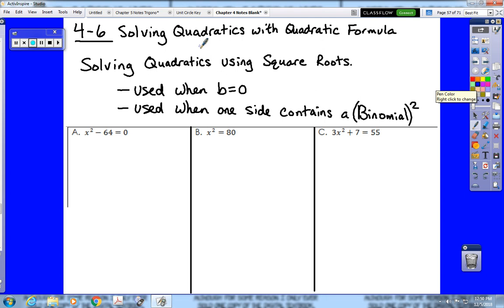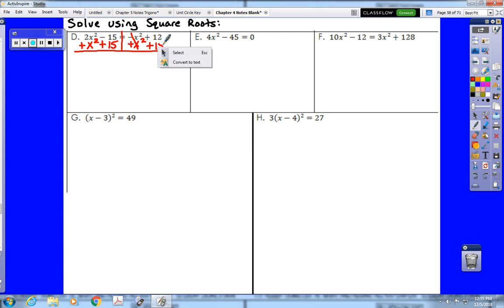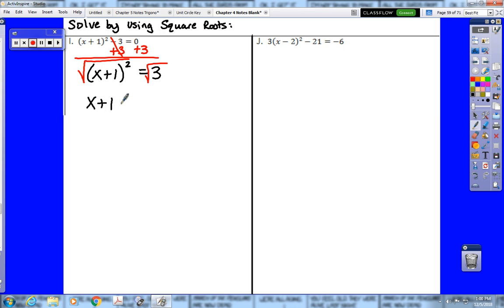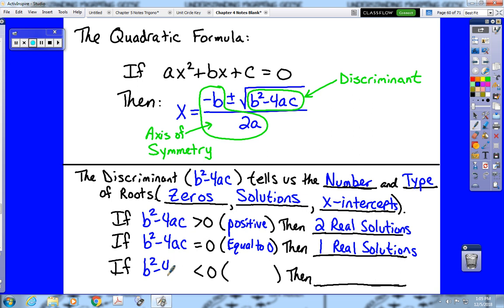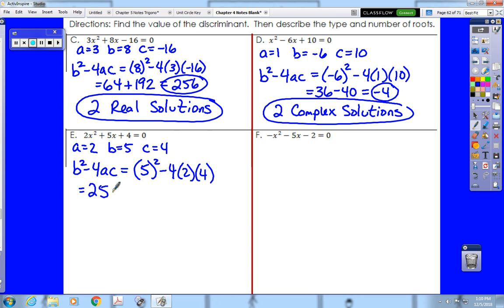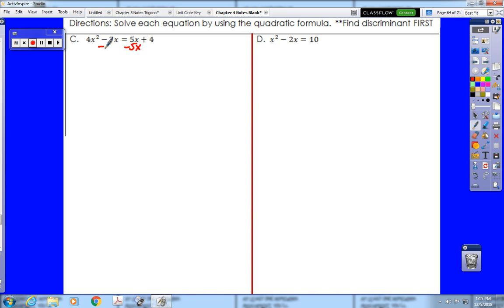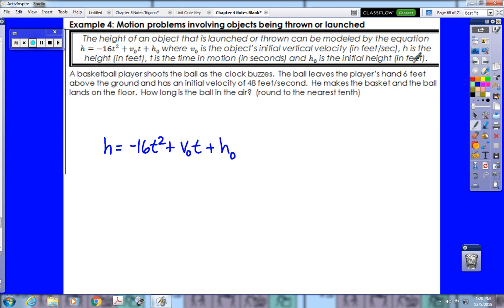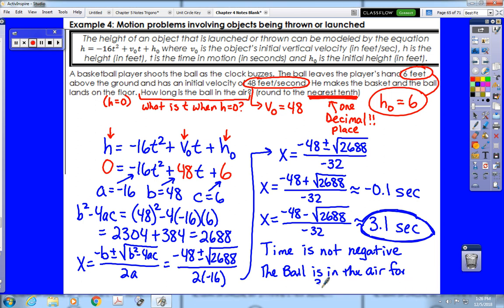Lesson 4 6 Notes Quadratic Formula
Notes over the Quadratics Formula.  Covers Using Square Roots to Solve Quadratic Equations, the Discriminant, and solving Quadratic Equations with the Quadratic Formula